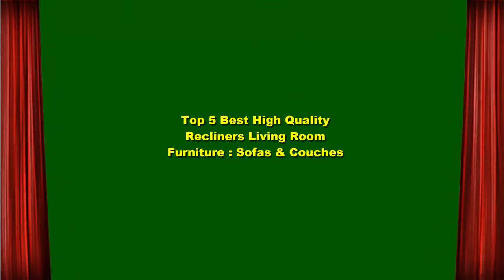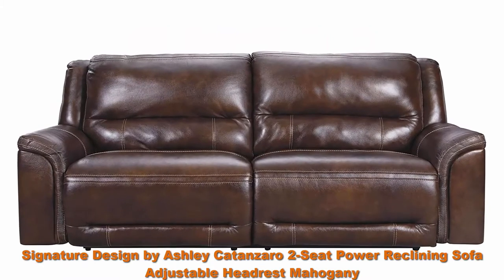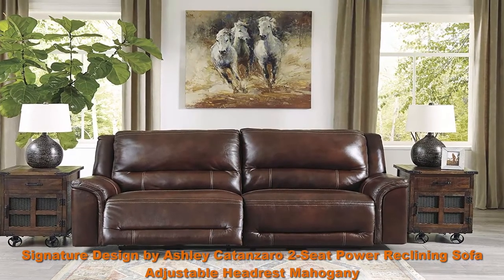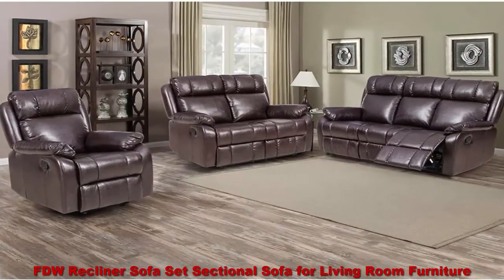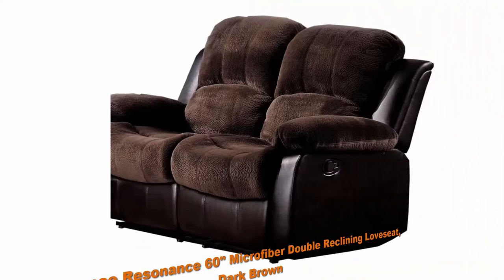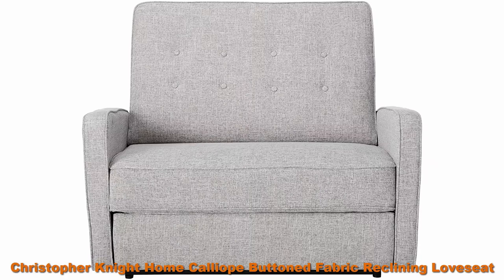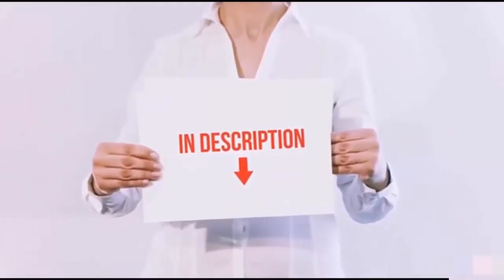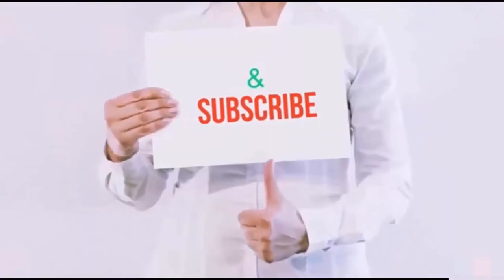Top 5 Best Latest Model Recliners Living Room Furniture : Sofas & Couches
I put links to each High Quality Recliners Living Room Furniture at Amazon page in the description, So you can check out the other at Amazon.

Top 1
Signature Design by Ashley Catanzaro 2-Seat Power Reclining Sofa Adjustable Headrest Mahogany

Top 2
FDW Recliner Sofa Set Sectional Sofa for Living Room Furniture PU Leather Sofa and Couch Manual Reclining Sofa Recliner Chair, Love Seat, and Sofa (3seat) Home (Brown)

Top 3
Homelegance Resonance 60" Microfiber Double Reclining Loveseat, Dark Brown

Top 4
Christopher Knight Home Calliope Buttoned Fabric Reclining Loveseat, Light Grey Tweed / Black

Top 5
Homelegance Pecos Leather Gel Manual Double Reclining Loveseat, Dark Brown